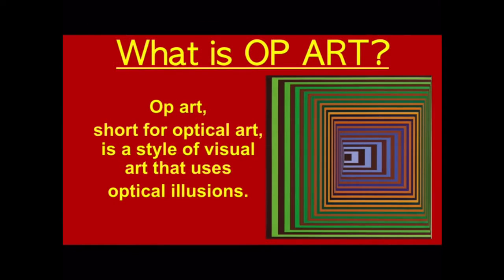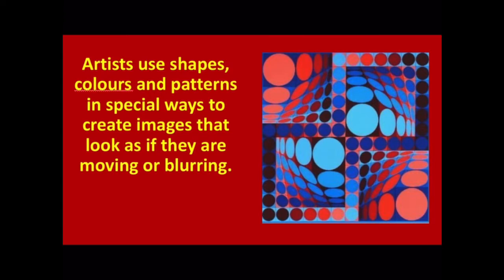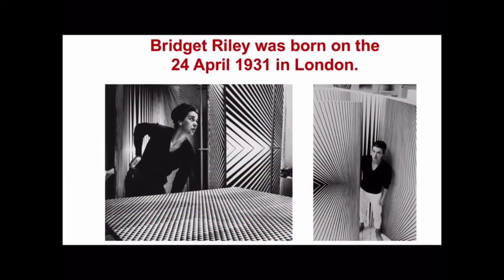Opt Art Heart